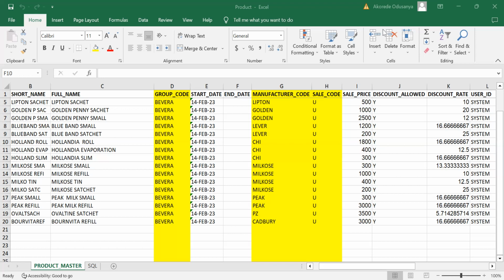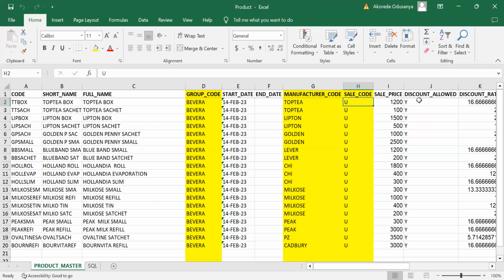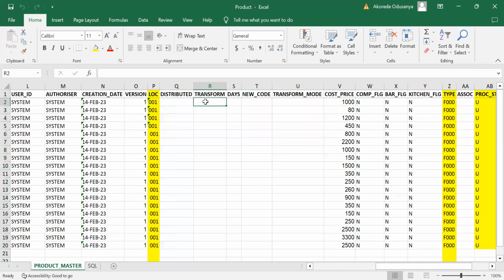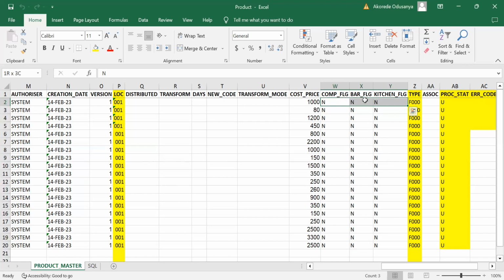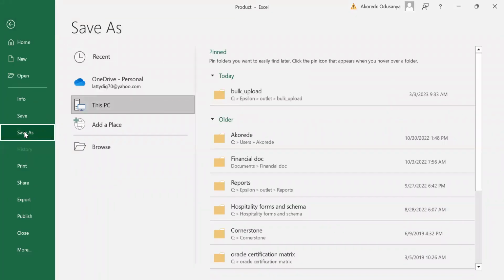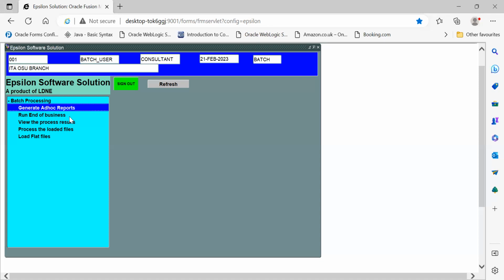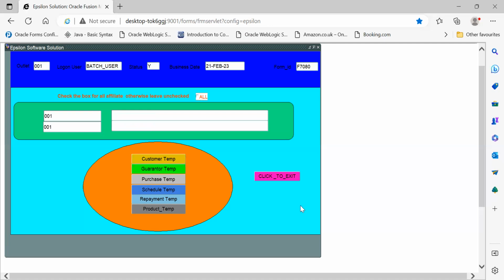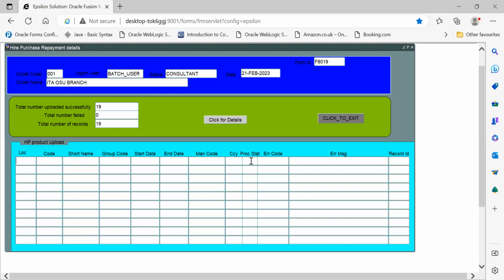Epsilon Software Manual -- Upload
Upload Facility for Epsilon Product